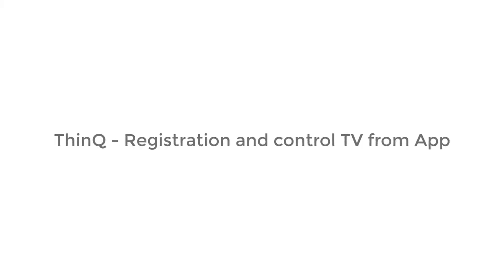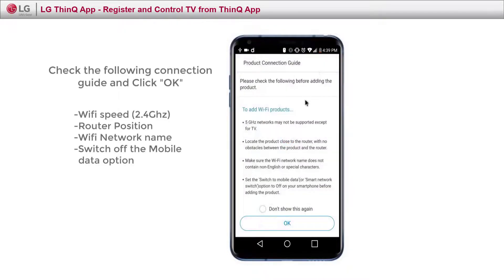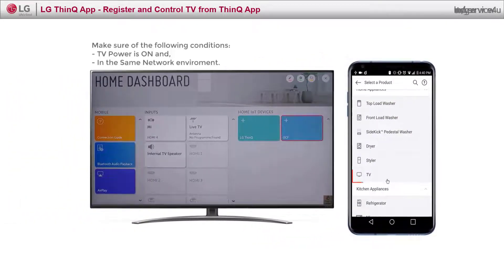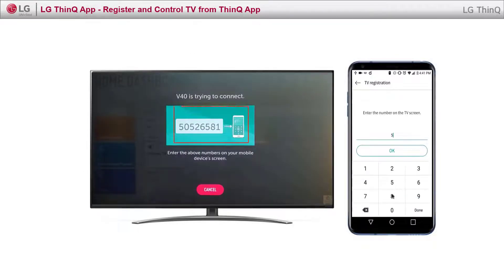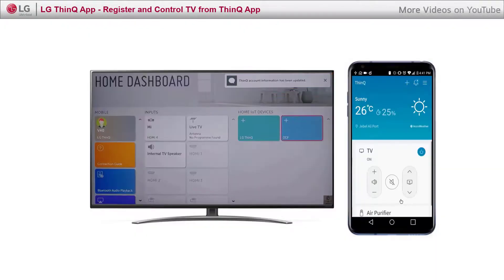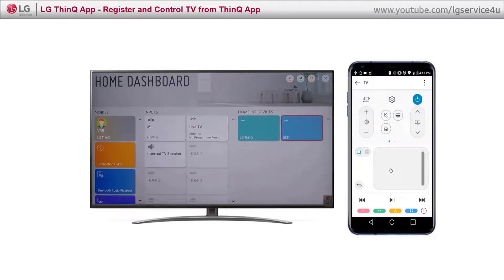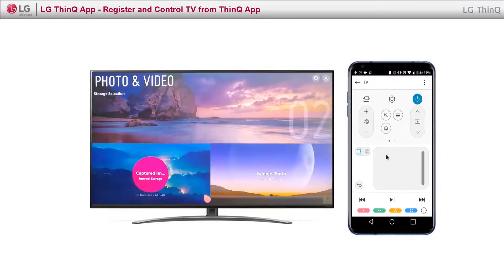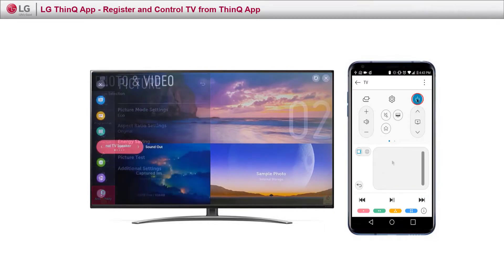[LG ThinQ] Register & Control TV From ThinQ App